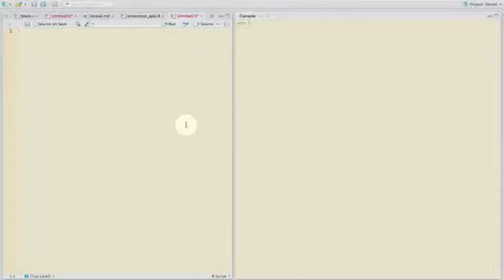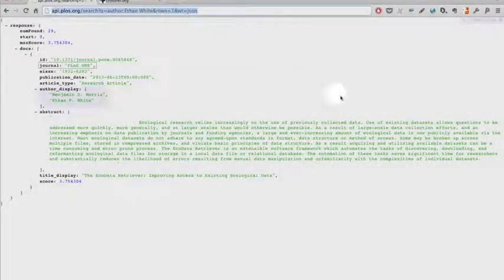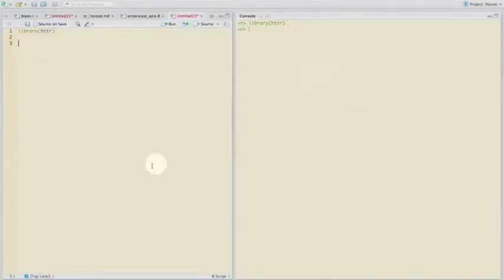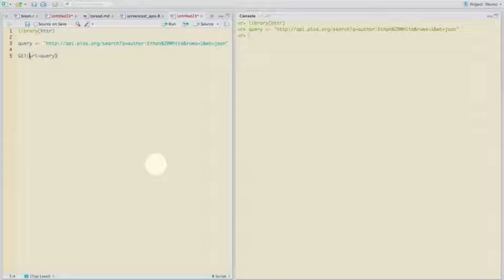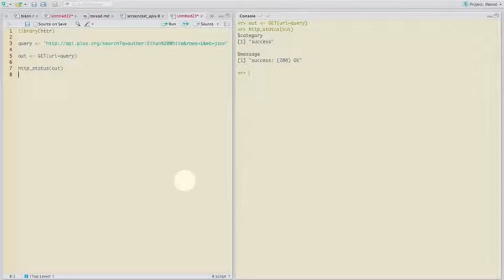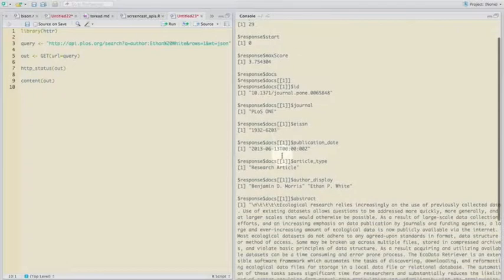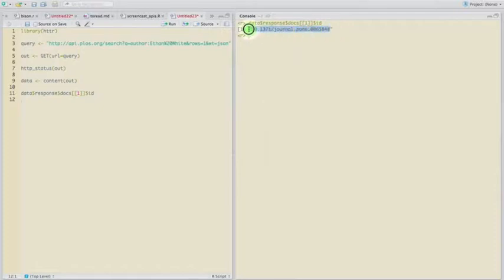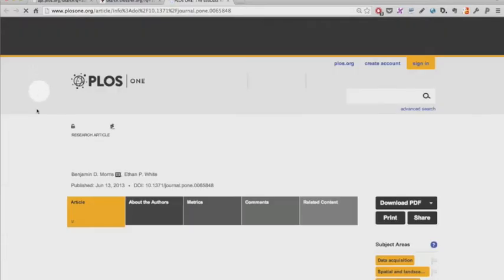Working with web APIs in R - v2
w/o cutoff at end - This is a video I made for class I'm doing with Software Carpentry...